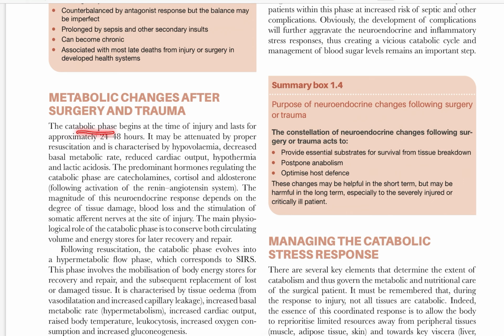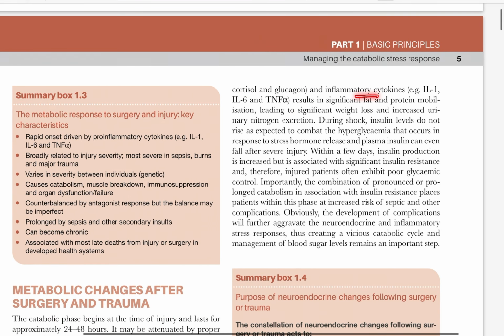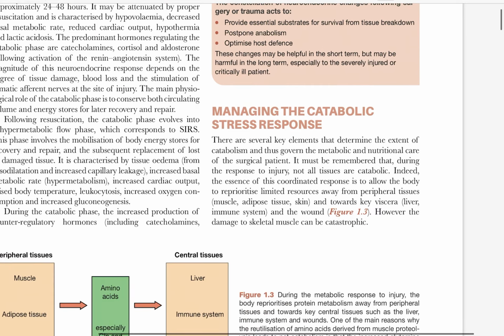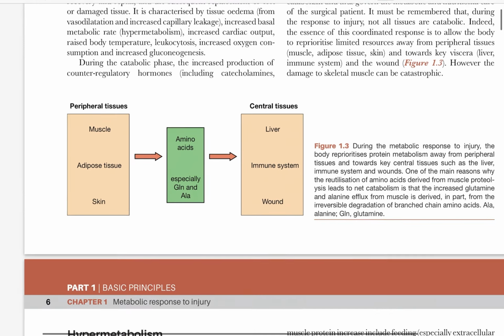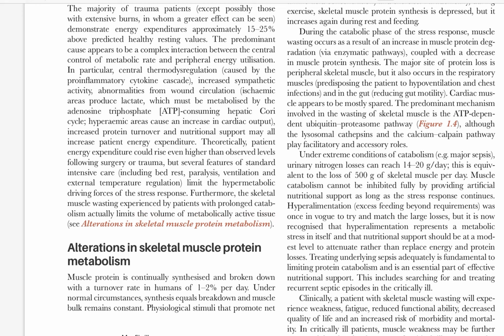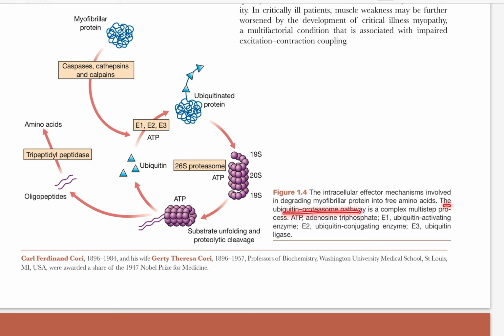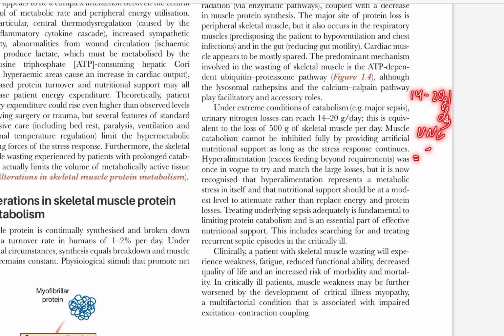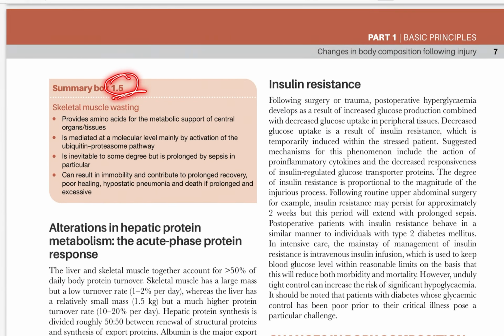Bailey & Love's Short Practice of Surgery| Part 1| Chap. 1| 3